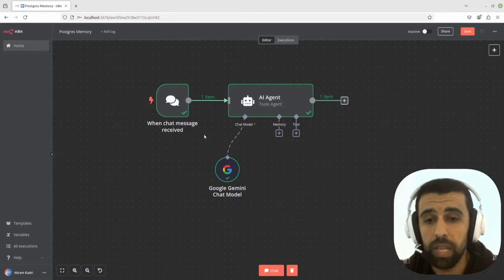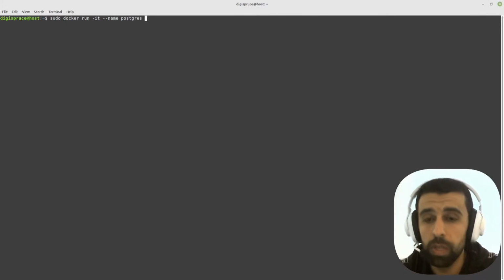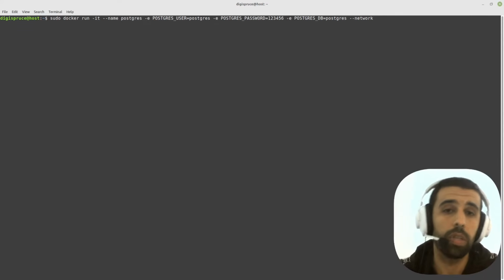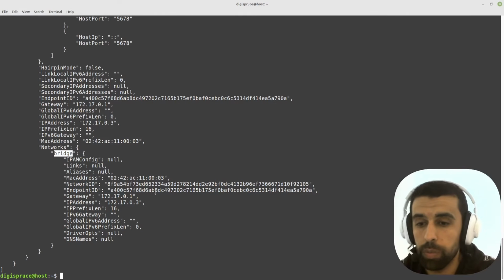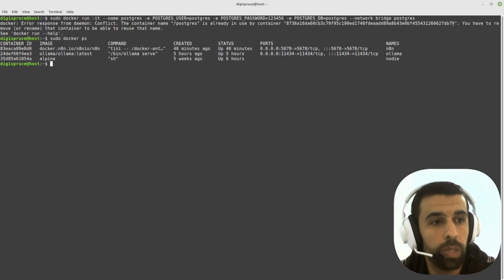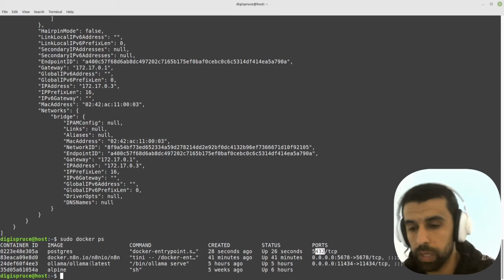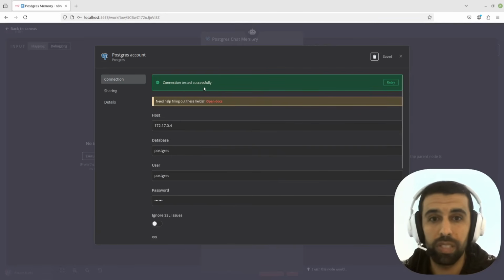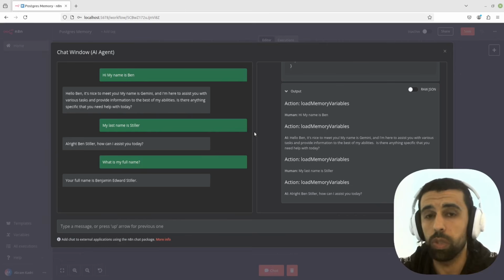How to Connect N8N to Self-Hosted Postgres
Connect N8N to a local Postgres database and use it as chat memory or vector store. In this video, I will show you how to setup Postgres locally using  Docker and connect it to N8N so that you can use it as an AI agent chat memory, vector store and more.
🚀 Scrape Substack newsletters, posts, and author info automatically — $5 free credit